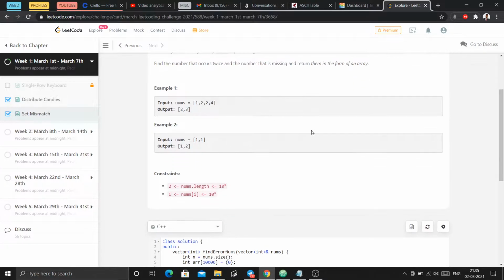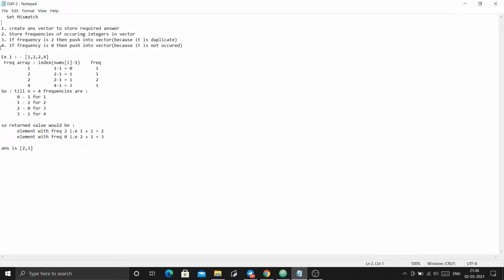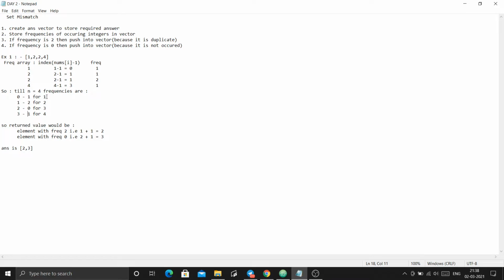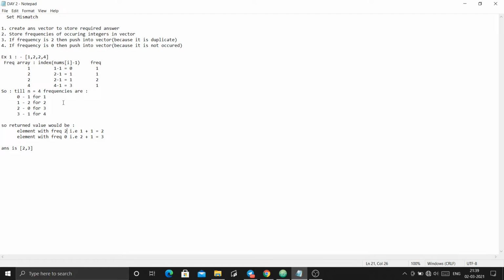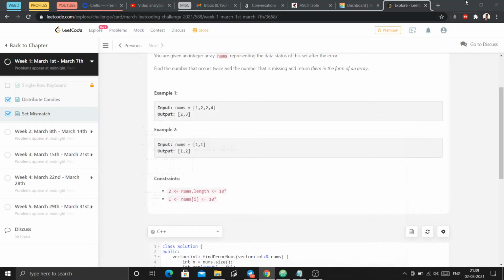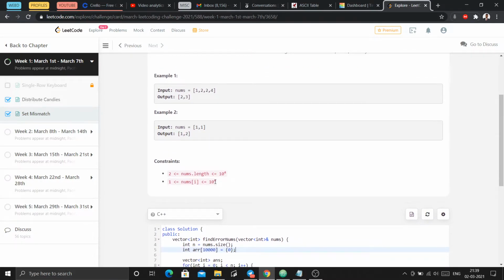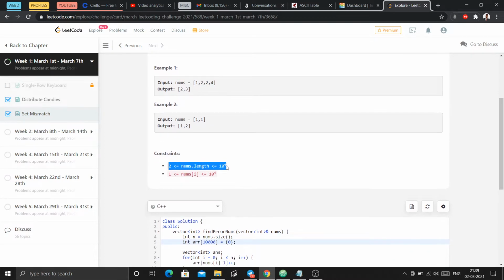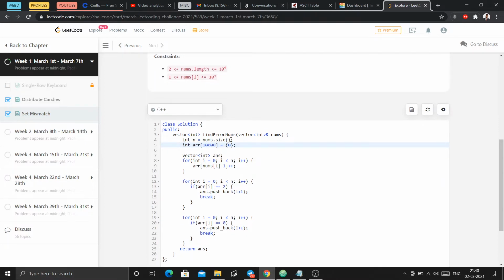DAY 2 | Set Mismatch | March leetcode Challange | Level - Easy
March leetcode Challange